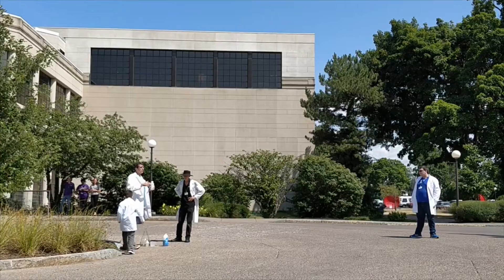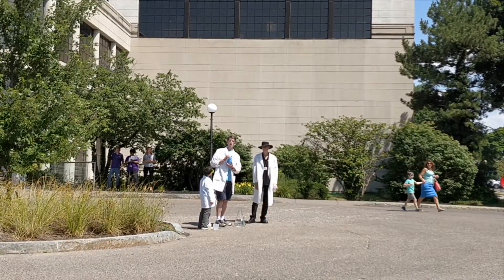Giant Mastodon Toothpaste Experiment at RMSC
In this episode of Jojo science show we make the biggest mastodon or elephant toothpaste experiment you have ever seen with Tim from the Rochester museum and science center.

This experiment introduces kids to catalysts and is a really fun experiment

Kid science is easy fun and educational.

Steve Harvey walks on water Little big shots with Jojo
Jojo science kid on littlebigshots and Stevetvshow

These experiments are for education and entertainment purposes and are done under professional supervision. If you choose to repeat any of these experiments, it is at YOUR OWN RISK.